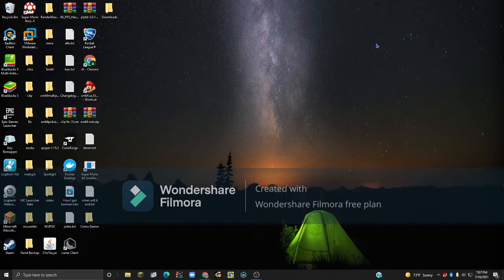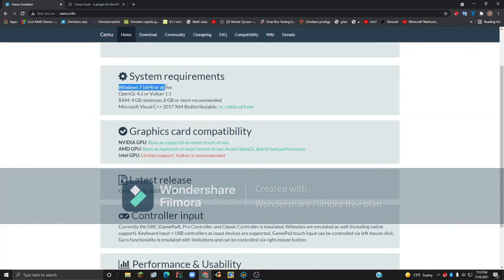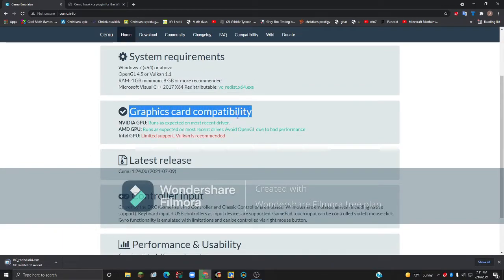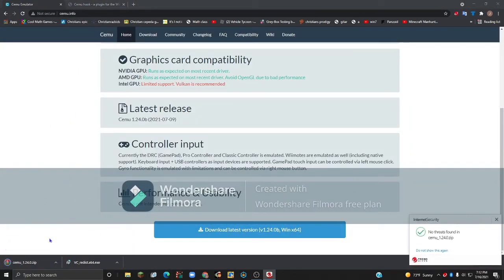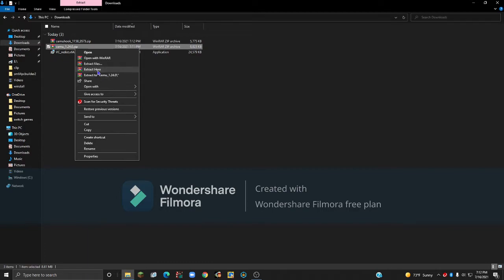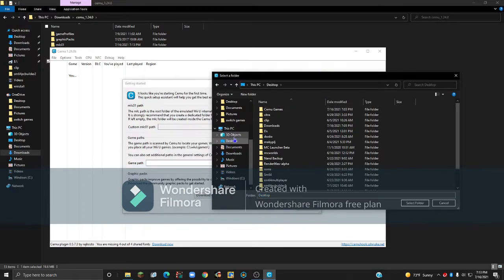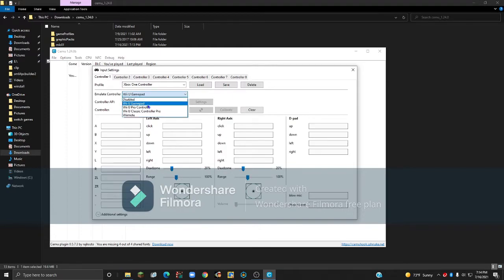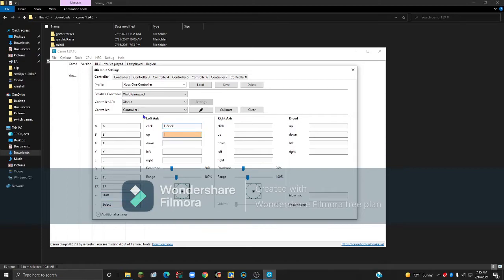How to set up Cemu Emulator On Your Pc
In this Video, I will be showing you how to install and set up the Cemu Emulator for your pc.